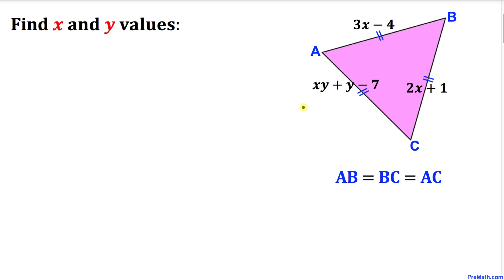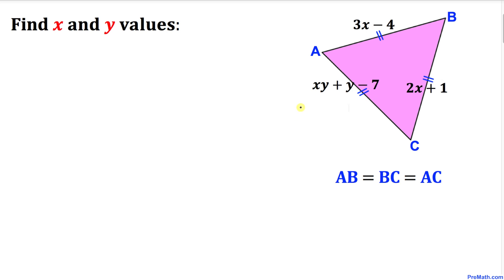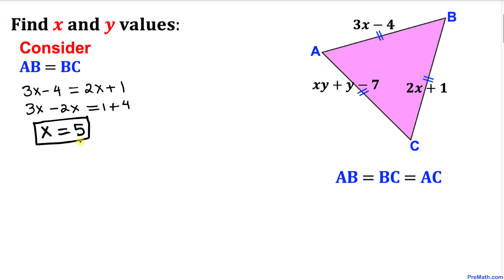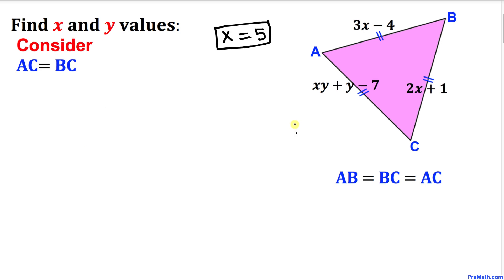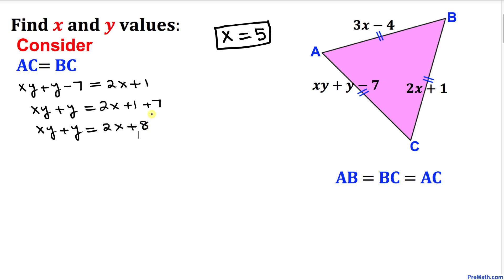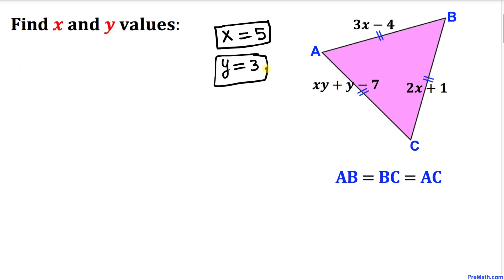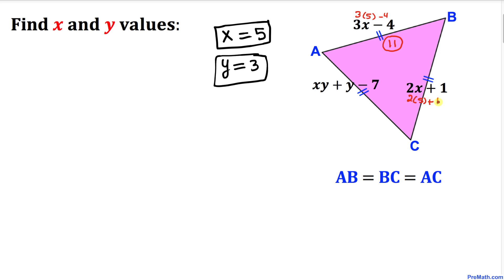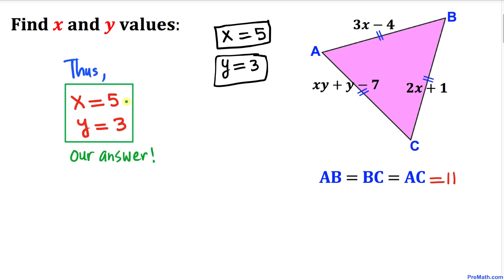Can you find the X and Y Values in this Equilateral Triangle? | Quick & Easy Explanation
Learn how to find the unknown variables in this equilateral triangle. Step-by-step tutorial by PreMath.com